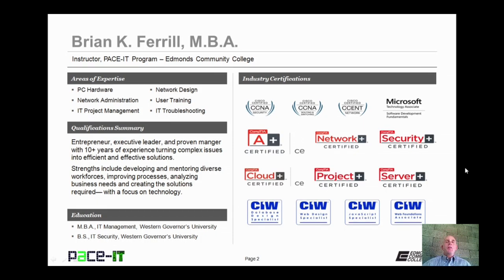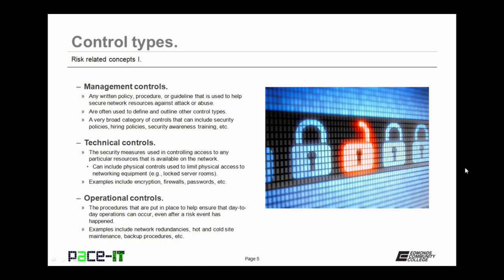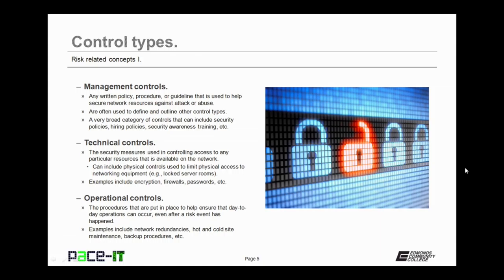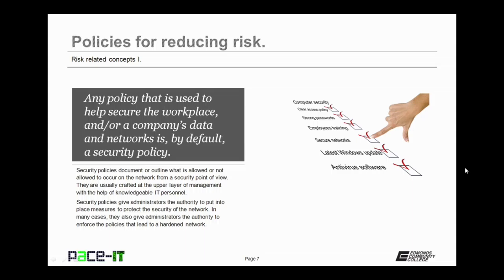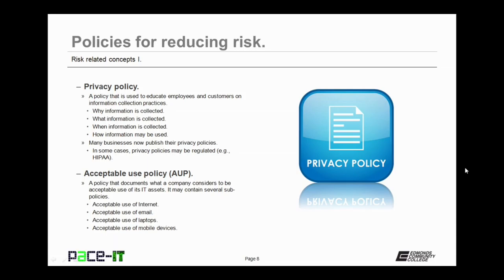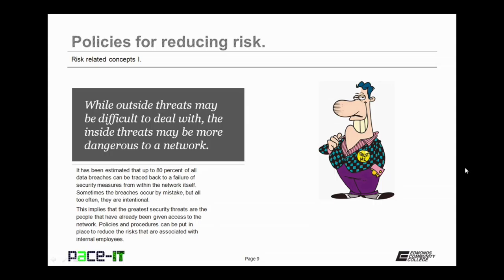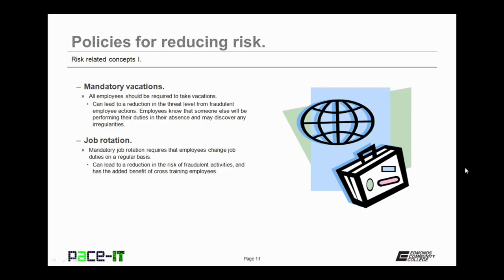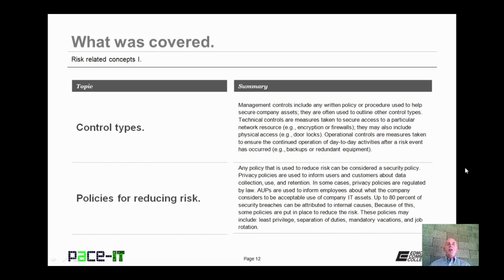PACE-IT: Security+ 2.1 - Risk Related Concepts (part 1)